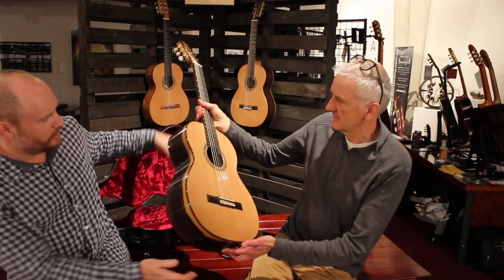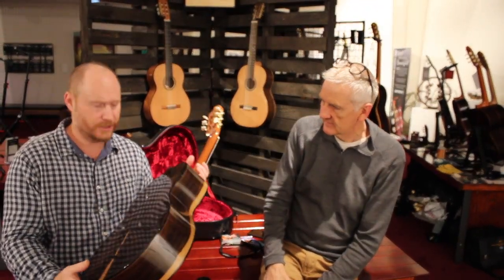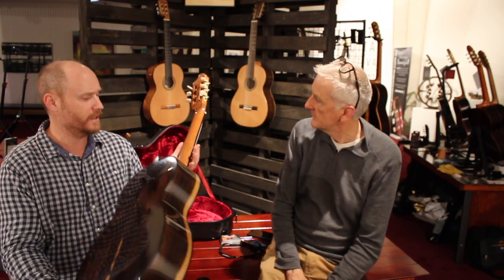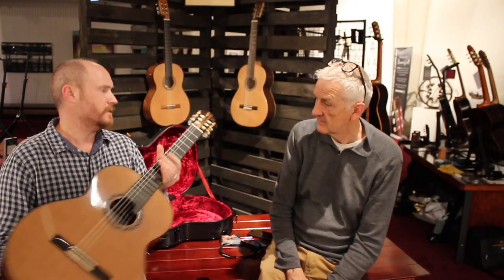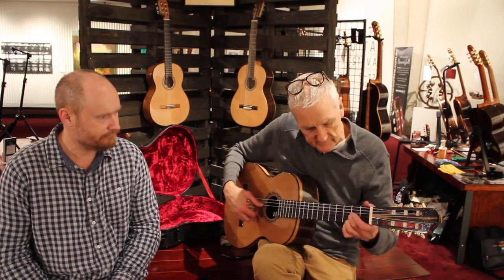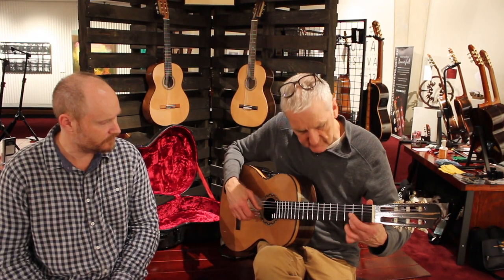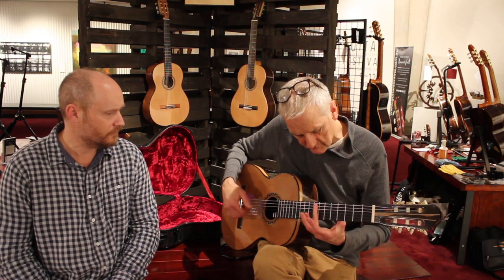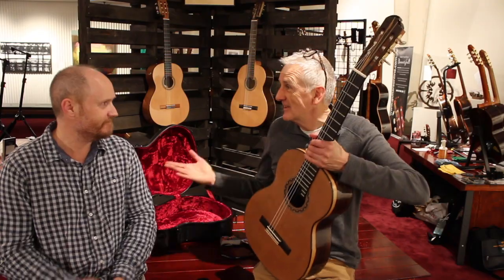2018 Adelaide International guitar festival guitar display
Rick Falkiner talks to Andrew Doriean live from the 2018 Adeliade guitar festival.